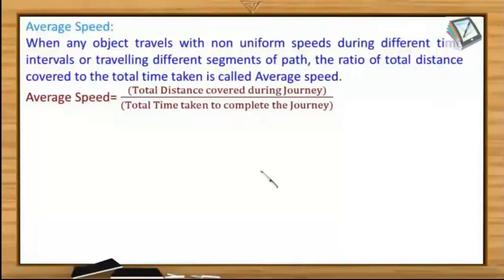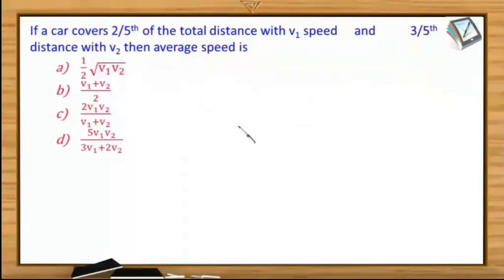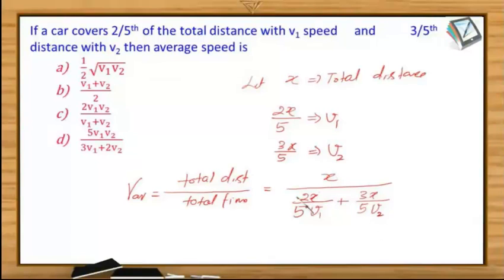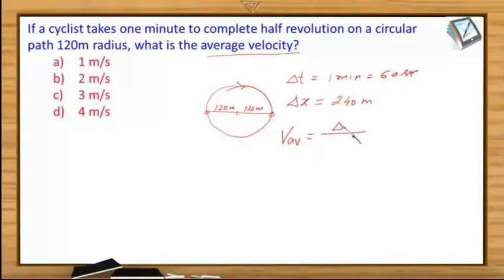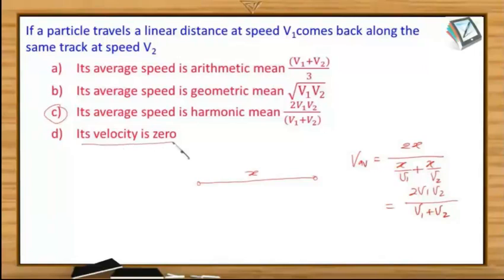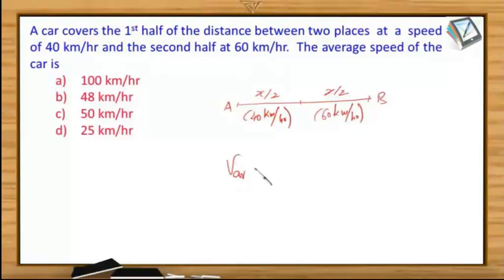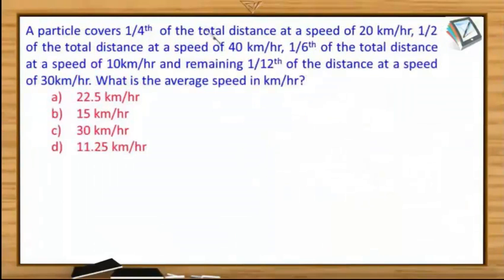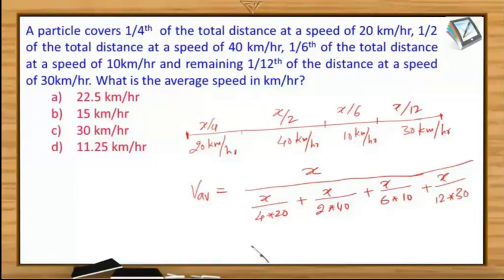4 Physics Kinematics Session 1 and 2 Average Speed